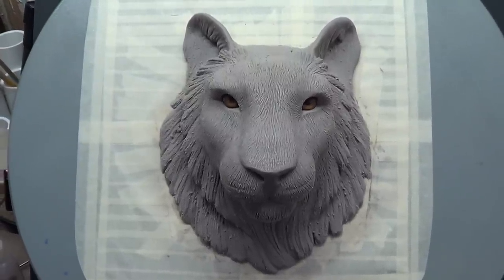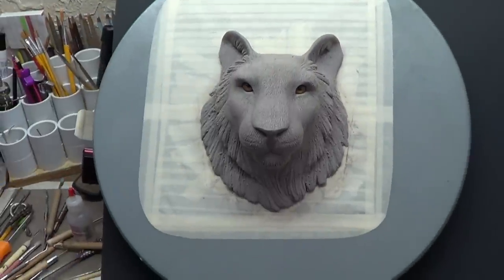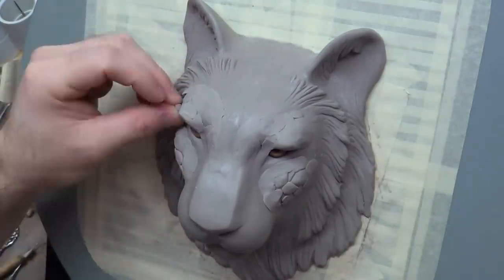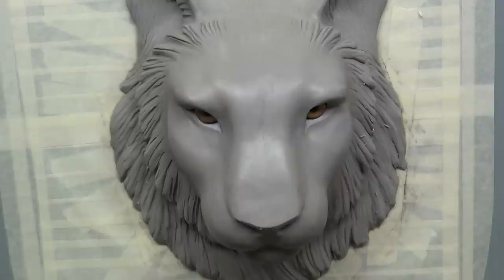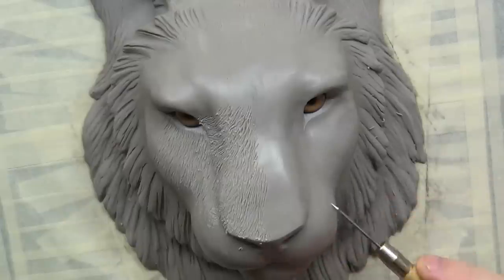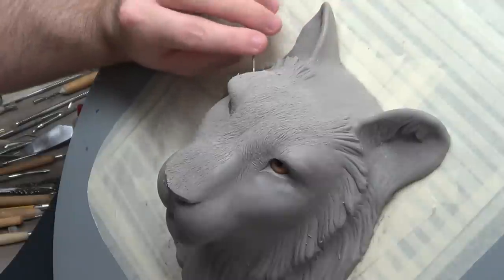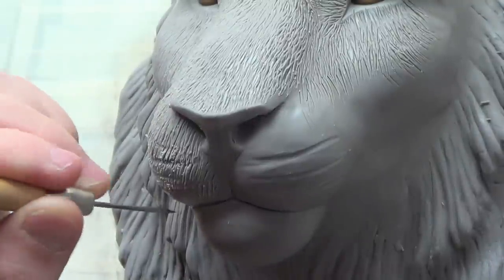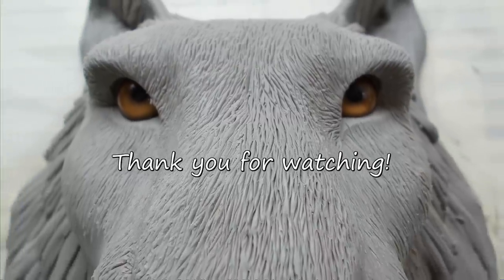Tiger face, Part 8: Sculpting Hair details, continued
I finally got this thing all textured and its ready for the oven!!! I made some last minutes changes to the look of his face by adding small pieces of clay in certain areas that needed it most. Then I texture, I textured, and I TEXTURED!! LOL! It went on forever it seemed (my bald head getting in the way most of the time) xD But I captured plenty of what I was doing in this video for you to see and even got a small section in slow motion so you can see how I strike the clay. I sure hope you guys enjoyed this series so far..  Sorry for it taking so long I been tied up a bit dealing with things around the house (like out well pump going out) and it keeps from from doing what I love, which is make videos for you guys.

I do hope you enjoyed this cat come together so far. Please, please, please  help my out by dropping me a comment and rating the video?    ♥ U guys!

This is a polymer clay sculpting project, a oven bake clay that stays soft until you bake it and it will never dry out. When this tiger is done it will get baked on a ceramic tile for 30-45 minutes at 275º